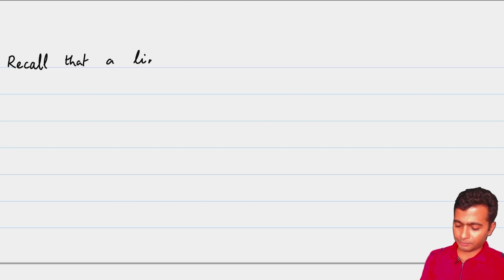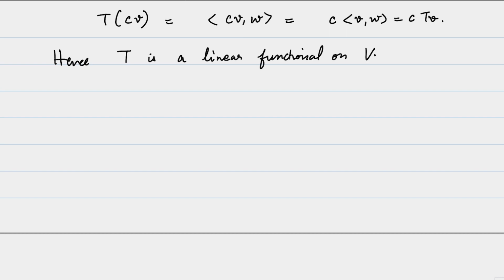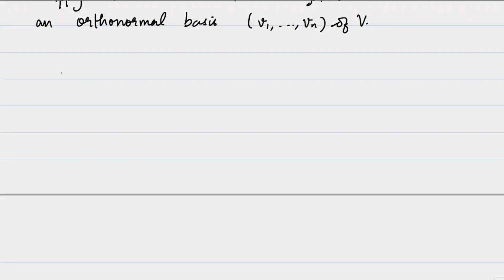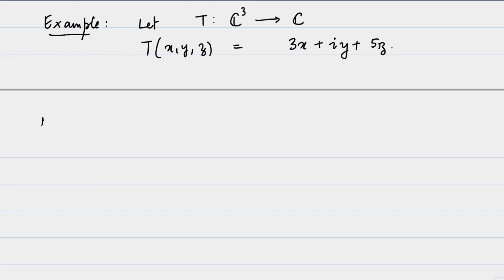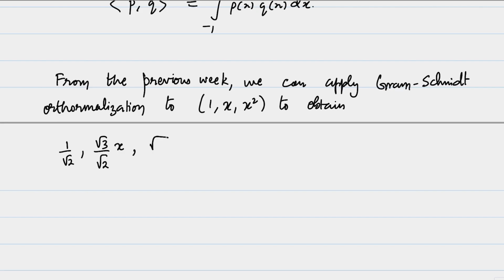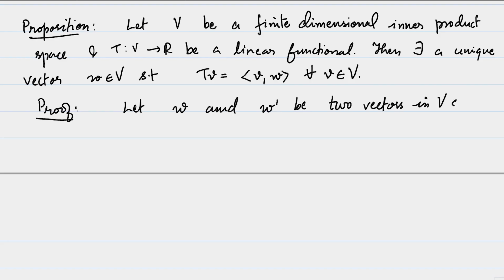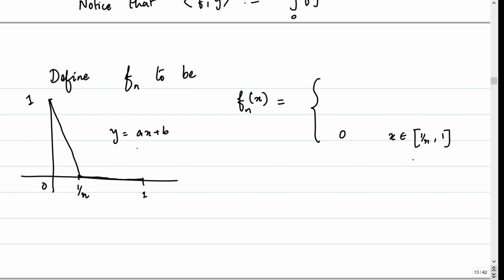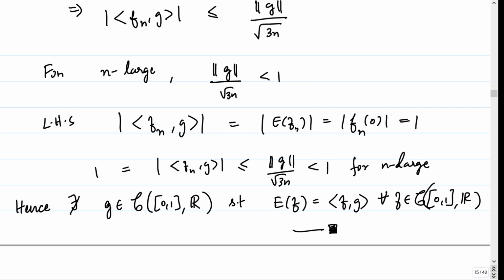Riesz Representation Theorem